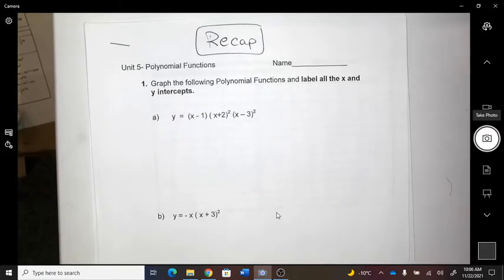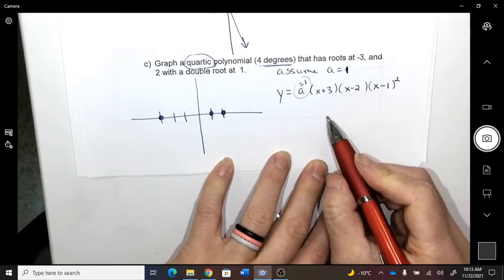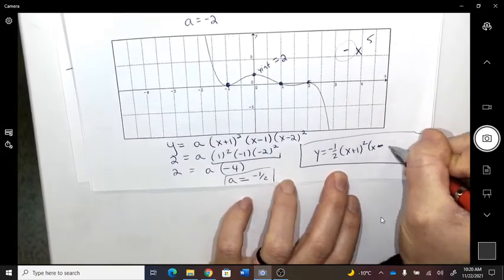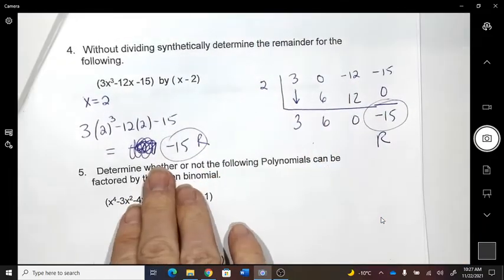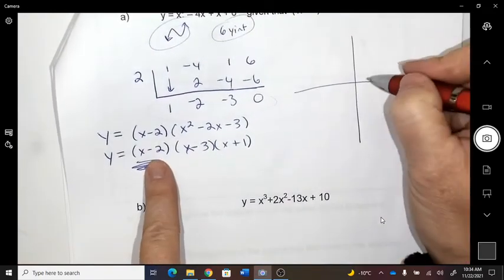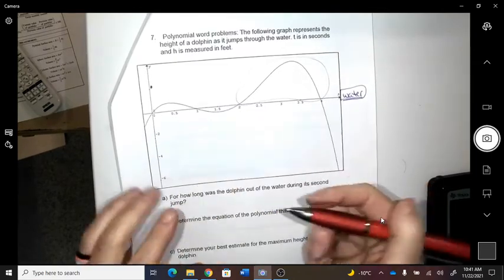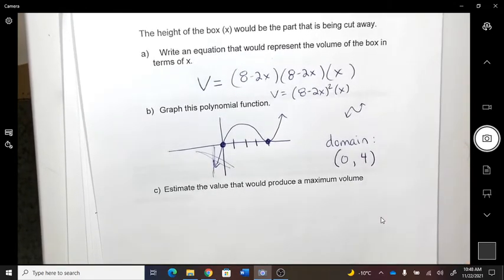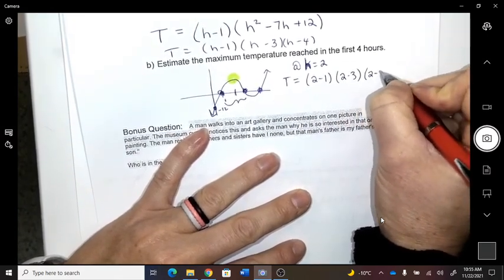polynomials functions recap